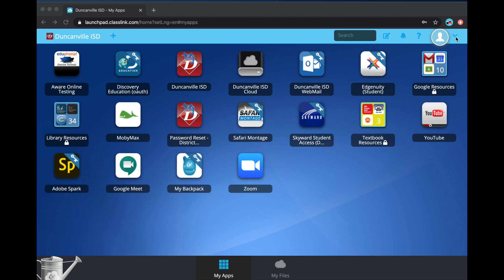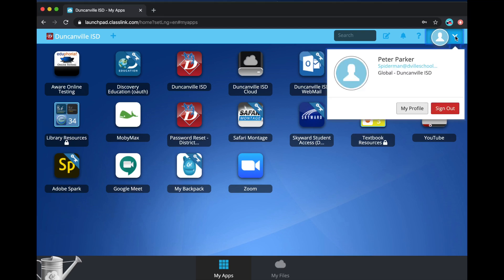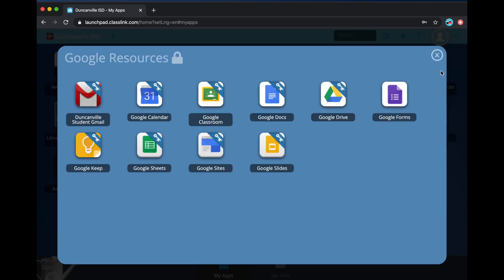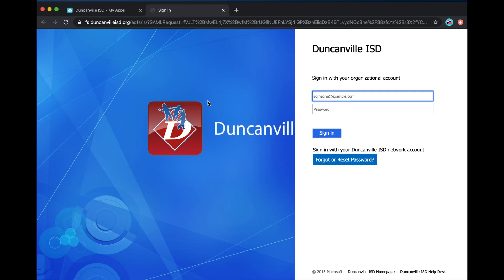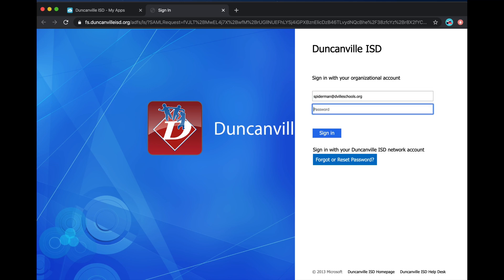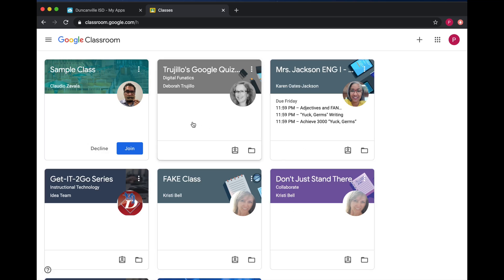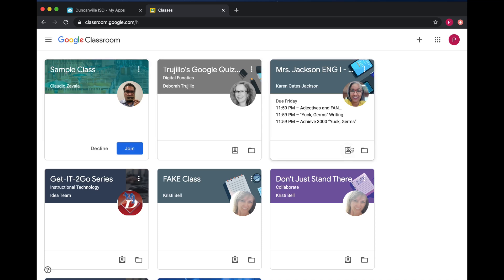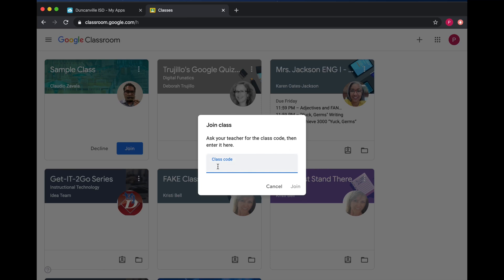Google Classroom: How to Log In and Join a Class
This video helps students and families understand how to access Duncanville ISD's Google Classroom courses.